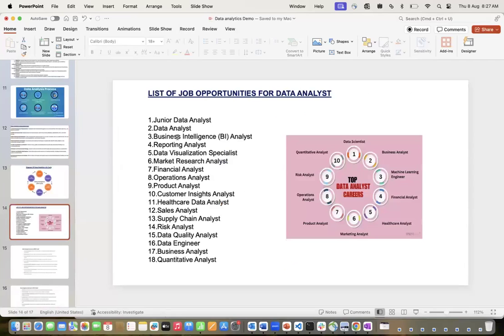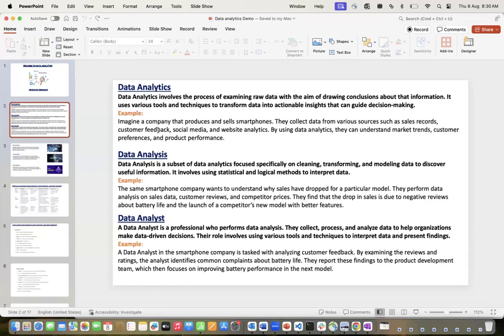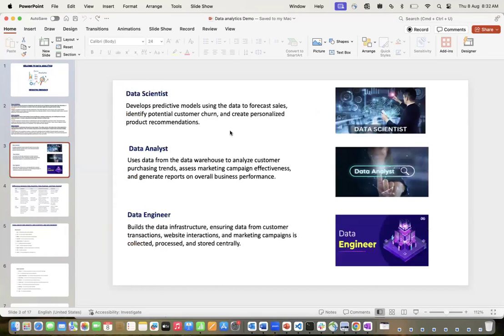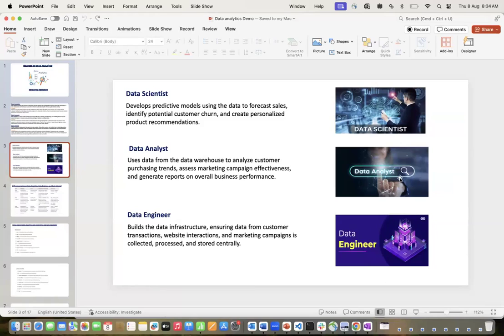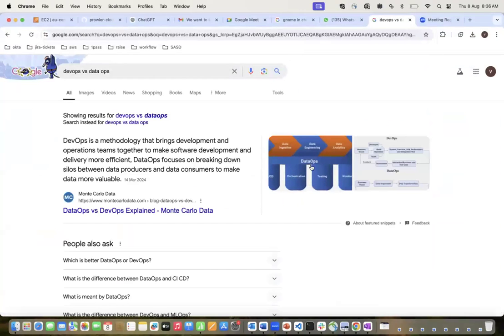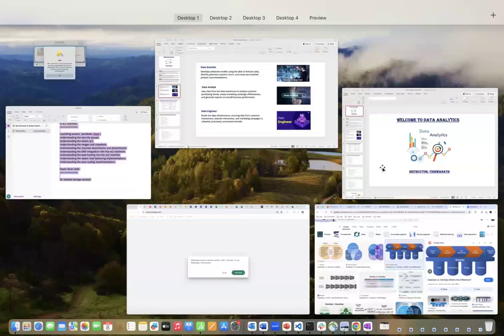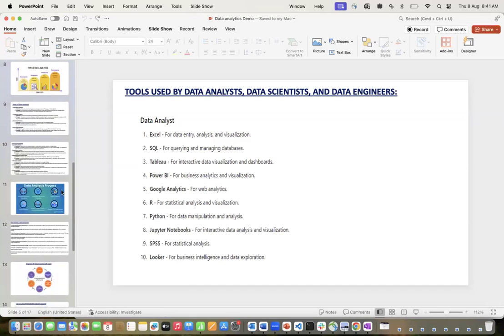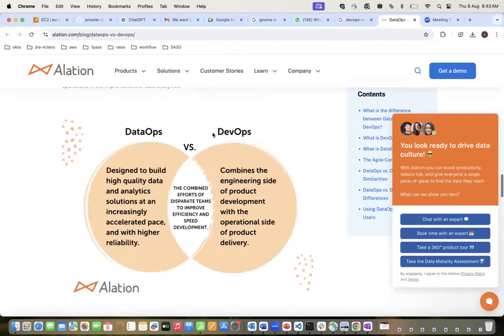DATA ANALYST tutorials || Demo - 1 || by Mr. Vishwa On 08-08-2024 @8AM IST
DATA ANALYST (PYTHON + POWER BI + MICROSOFT EXCEL + MYSQL + GIT) tutorials || Demo - 1 || by Mr. Vishwa On 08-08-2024 @8AM IST
Java tutorial by durga sir